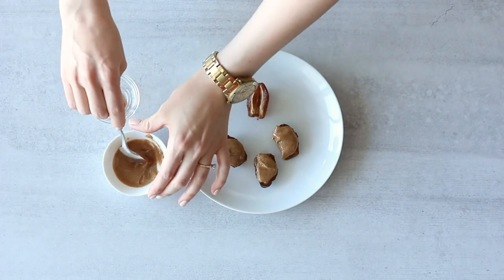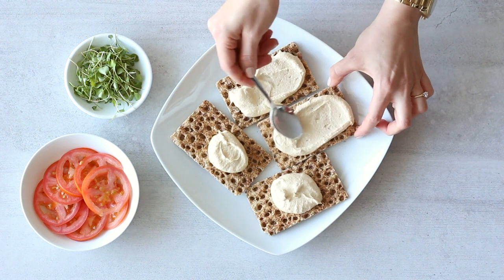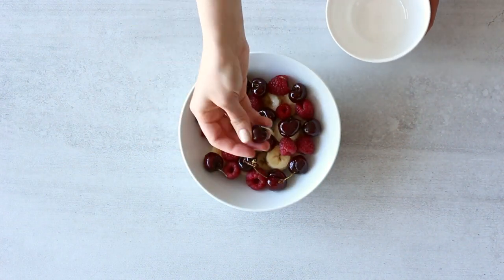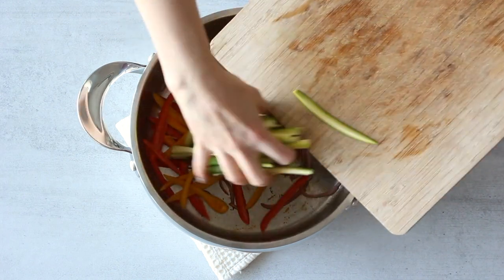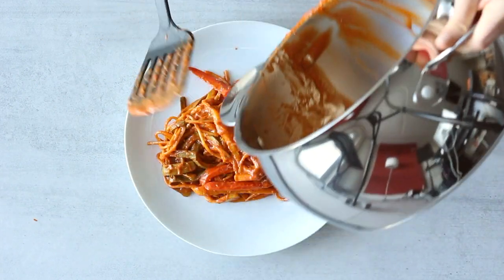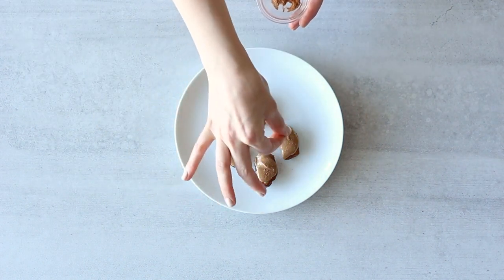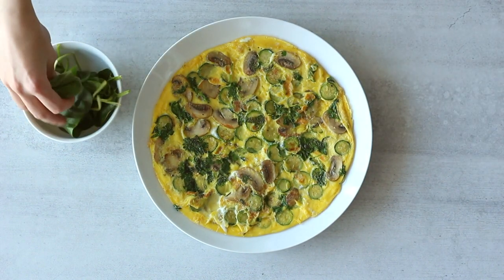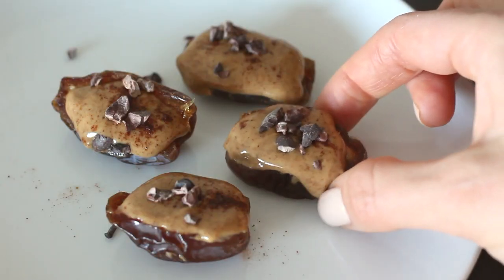WHAT I EAT IN A DAY | QUICK + HEALTHY RECIPES WEIGHT LOSS RECIPES!